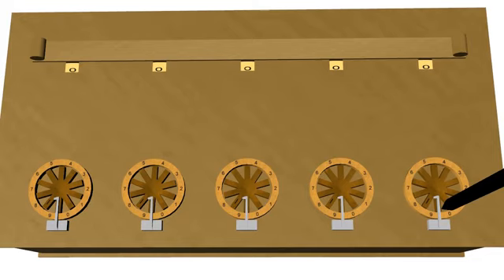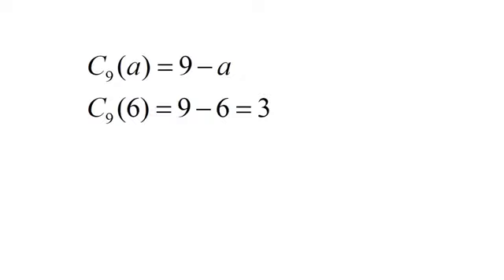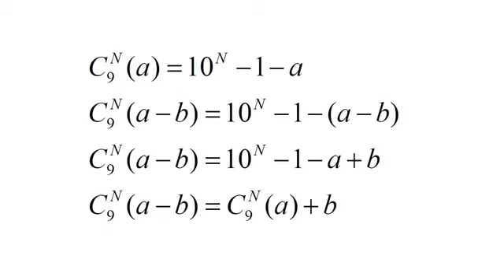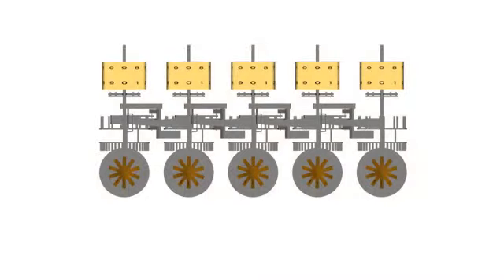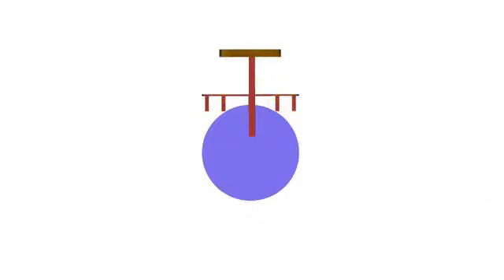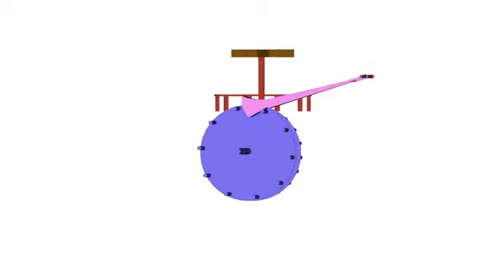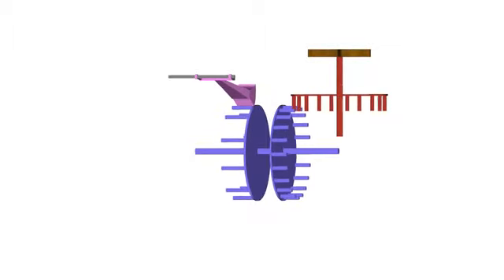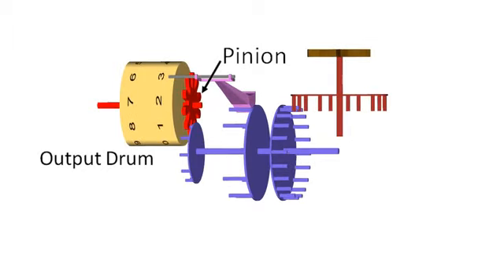1 How the Pascaline Works